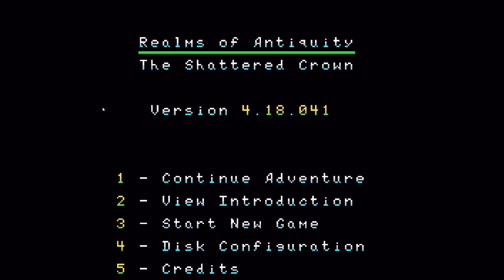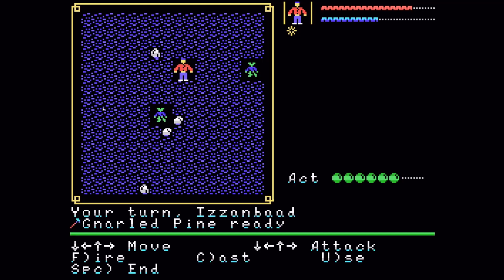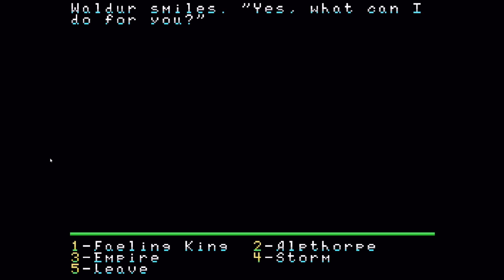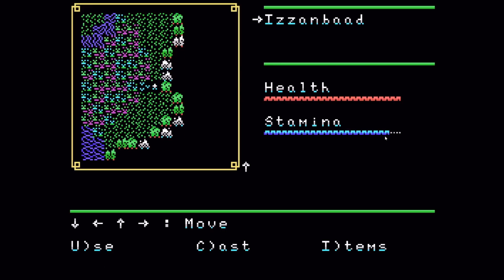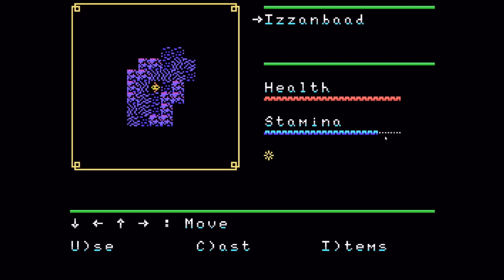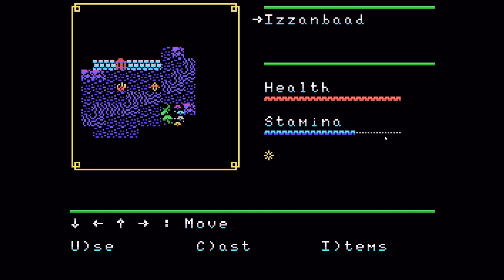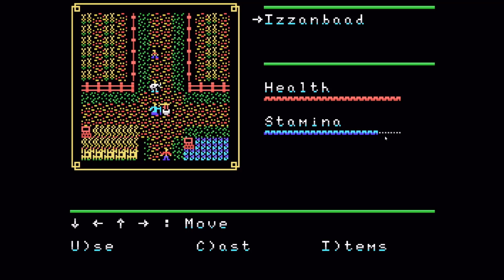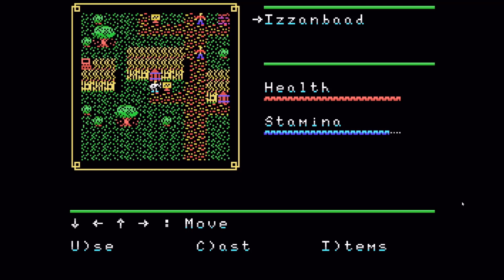(Blind) Let's Play Realms of Antiquity: The Shattered Crown Ep. 03: Bandits and Boats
We explore further around the lake, delving a little into more tunnels and caves.